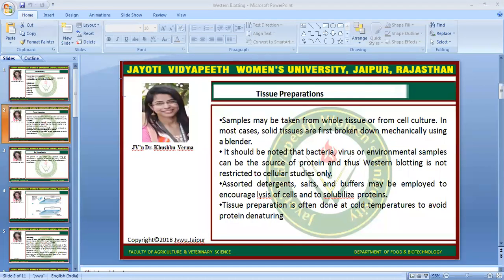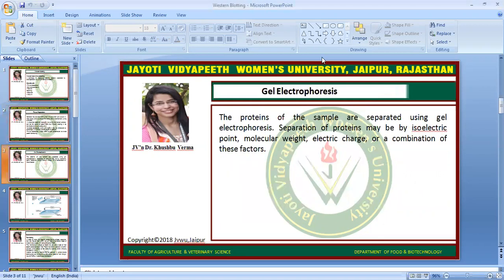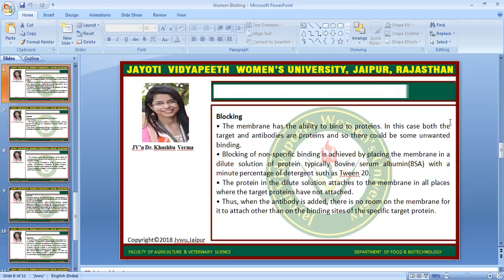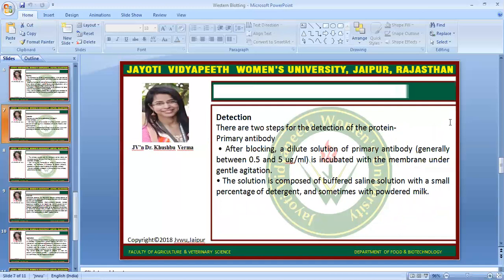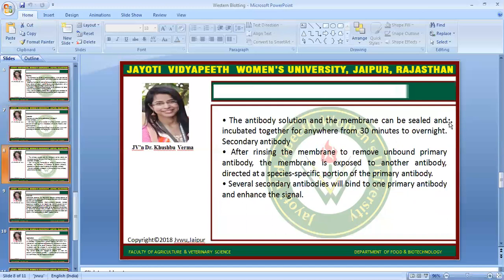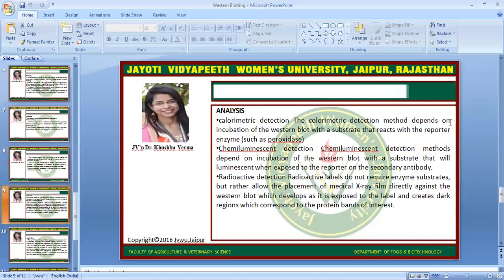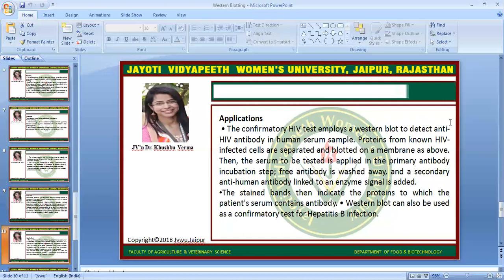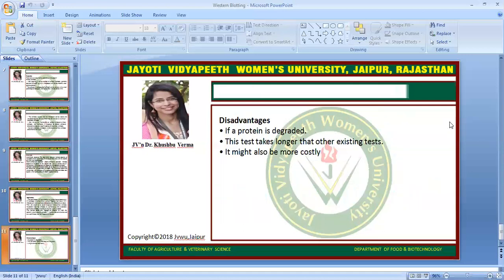JAYOTI VIDYAPEETH- Western blotting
Western blotting
JV’s Dr. Khushbu Verma
Course- Recombinant DNA Technology
Program- B. Tech. FBT; B.Sc. BT VI Tri